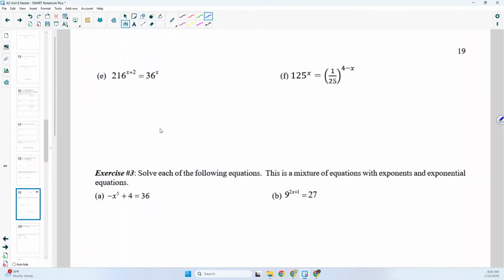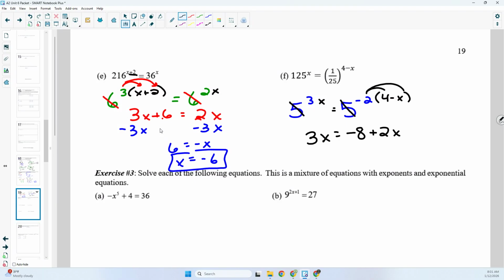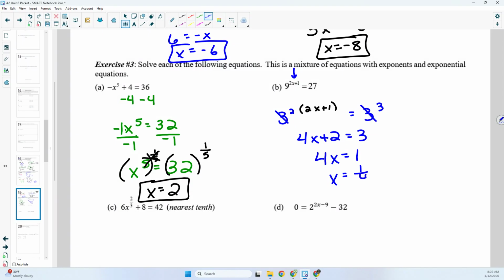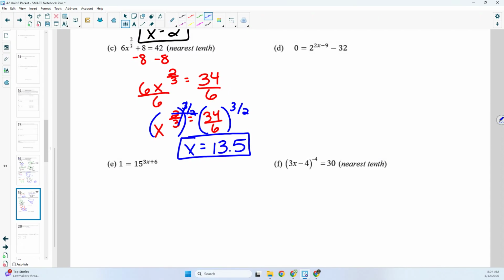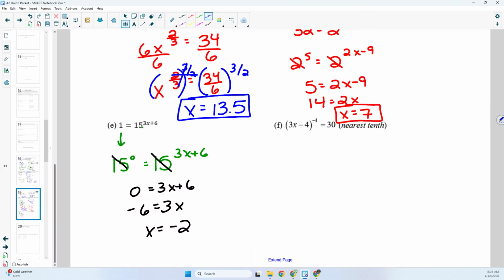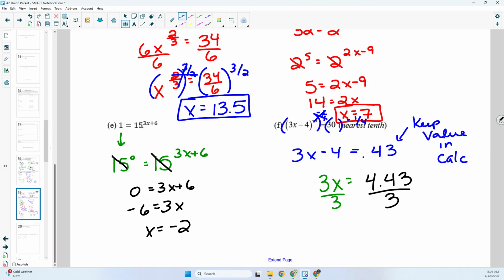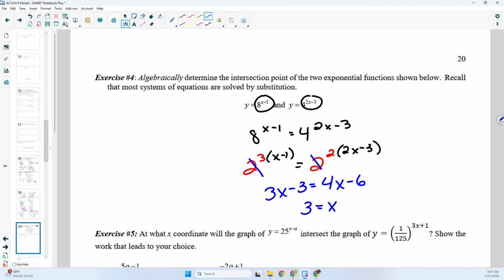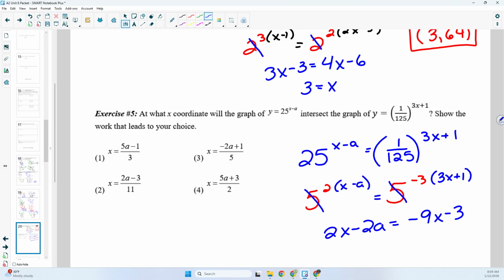A2 U6 L52 Pg 19-20